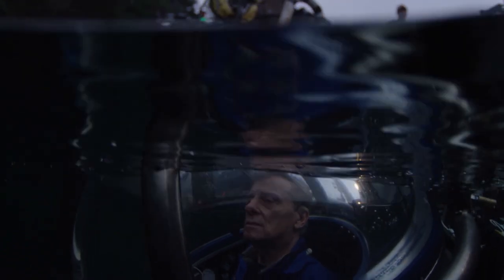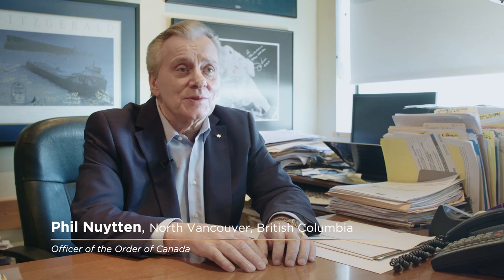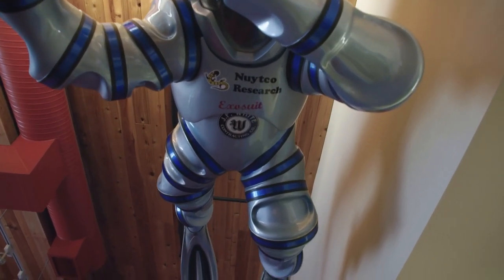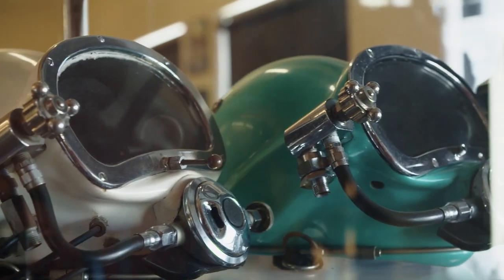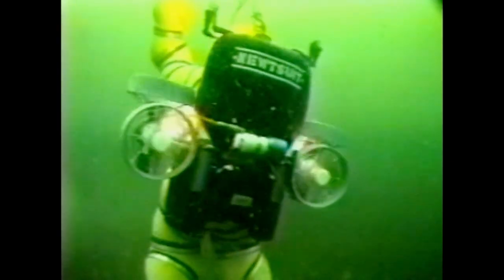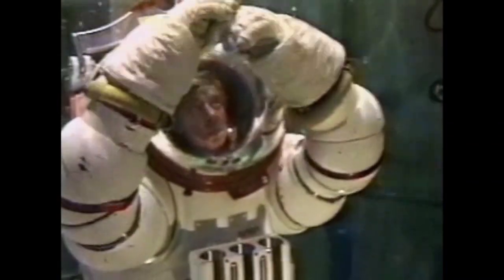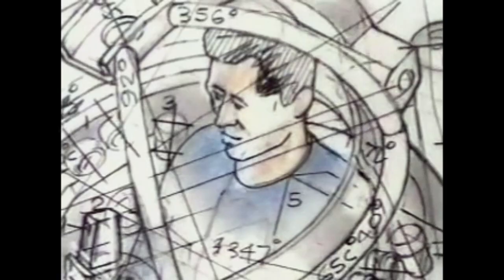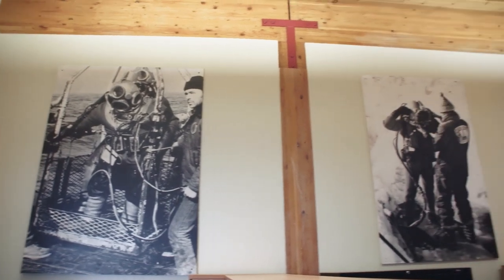Canadian Honours – Order of Canada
Phil Nuytten discusses his career in sub-aquatic equipment design and ocean exploration, for which he was invested into the Order of Canada.

Screen Description:
[Screen Description: Text on a grey background reads, “Canadian Honours, Phil Nuytten, Order of Canada (Officer).” There is a viceregal lion above the text.]

[Screen Description: Several words characterizing honours recipients move across a black screen. The screen reads, “Canadian honours presented by the Governor General”.]

[Screen Description: Phil Nuytten is sitting behind a desk in an office, speaking to the camera. The screen reads, “Phil Nuytten, North Vancouver, British Columbia, Officer of the Order of Canada.”]

[Screen Description: Throughout the video, the screen alternates between Phil Nuytten and a series of scenes featuring diving suits in a warehouse and Phil Nuytten testing new diving suits.]

[Screen Description: Text on a grey background reads, “The Order of Canada honours exceptional Canadians for their extraordinary and sustained achievements and their service to others and to Canada, gg.ca/honours.” The insignia of the Companion, Officer and Member of the Order of Canada are above the text.]

[Screen Description: A viceregal lion on a grey background.]